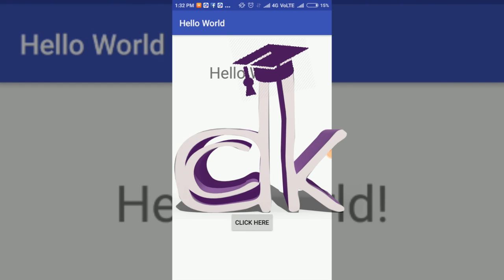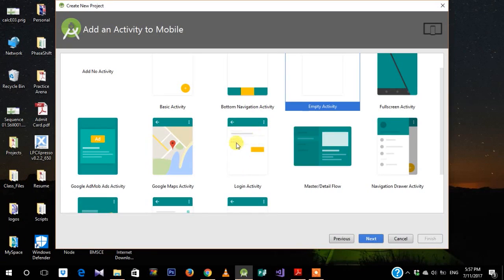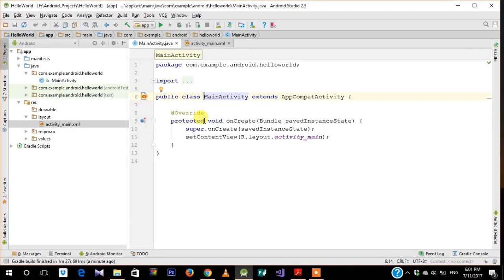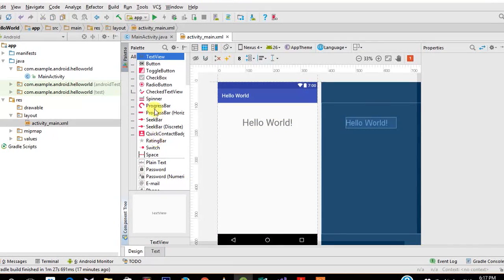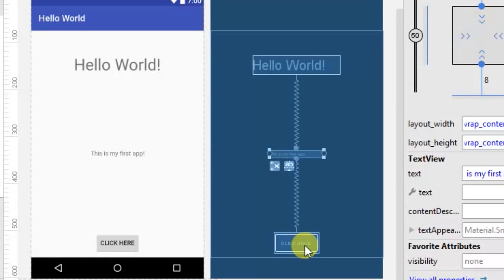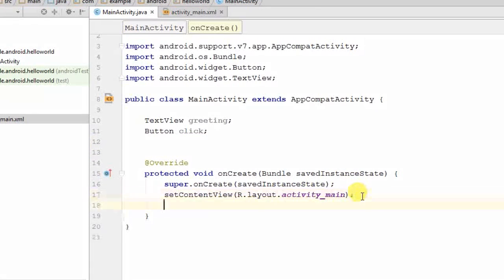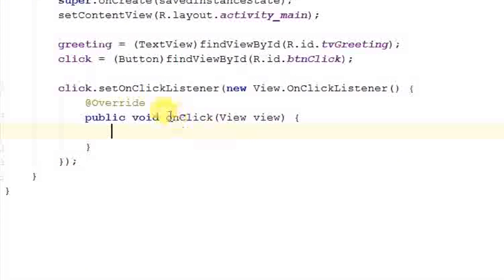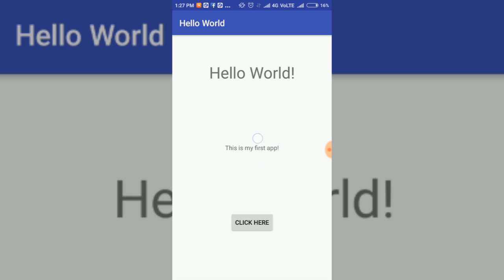Hello World App Tutorial (Android Studio 2.3.3) - Making your First App!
A simple hello world app using latest Android Studio 2.3 which displays a greeting when the button is clicked. A tutorial for all android beginners explained in a simple and easy way.